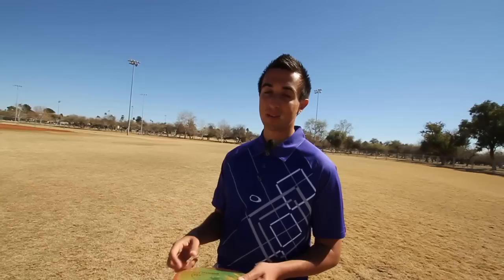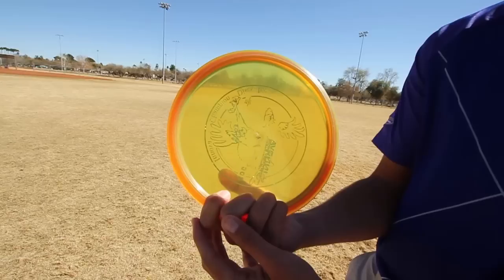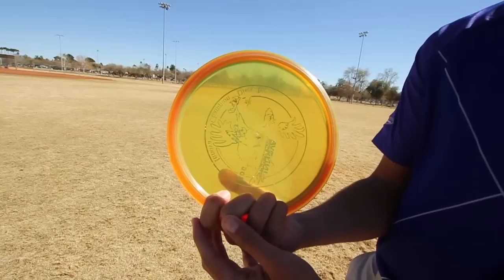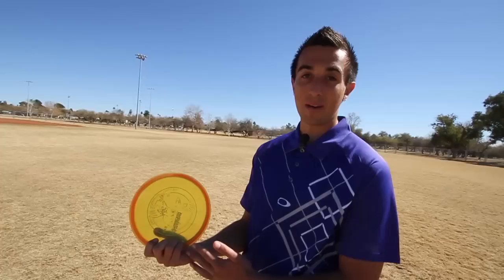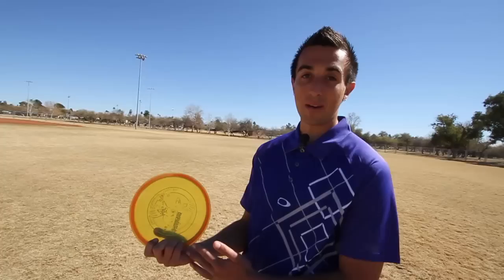SpinTV TIPS - Modified Power Grip with Paul McBeth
A quick tip from Disc Golf World Champion 2012 Paul McBeth.

Innova Discs
Producer: Esa Arokki